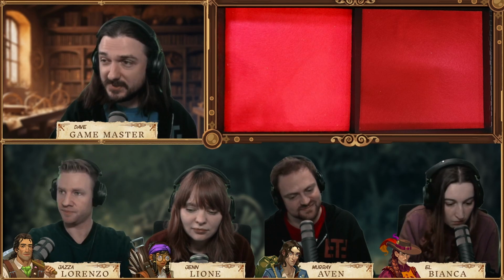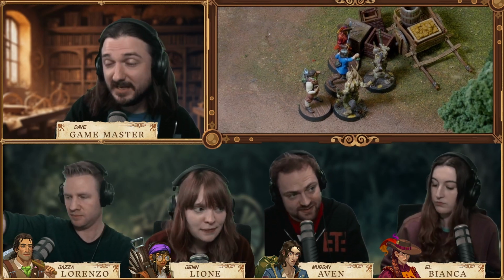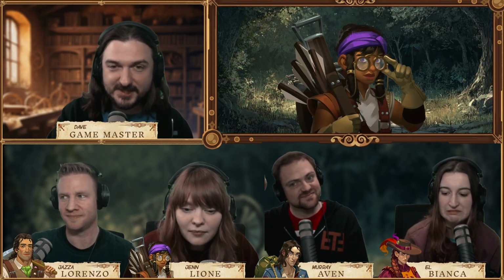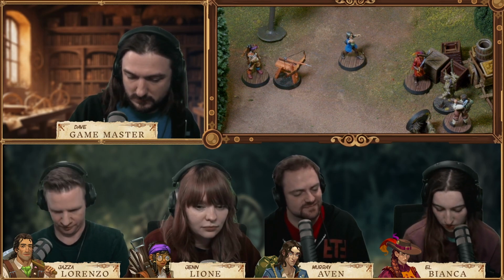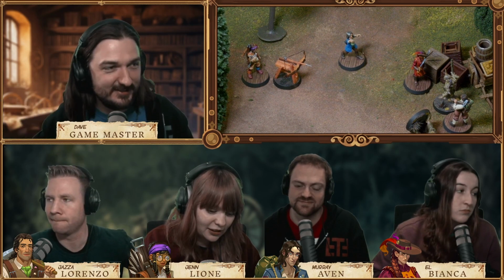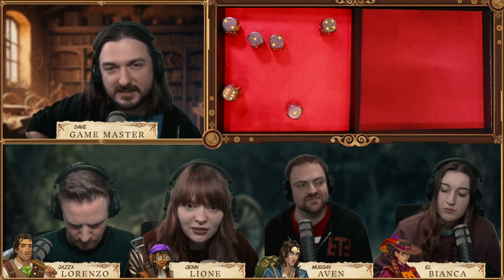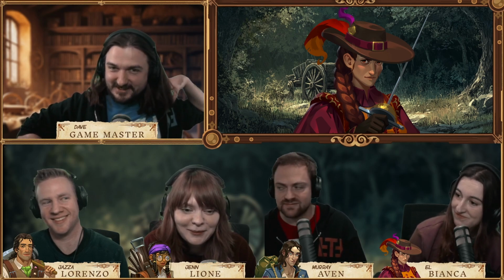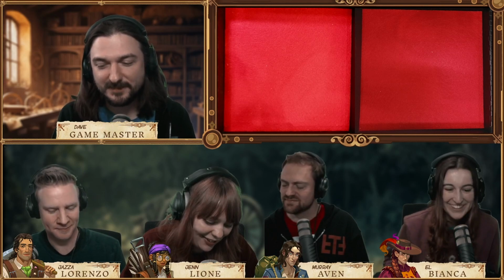LUCEVERA Chapter 4: "An Eye For An Eye" - Renaissance Fantasy Tabletop RPG Campaign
Check out LEGENDKEEPER and get 1 month free when you sign up with our code TABLETOPTIME